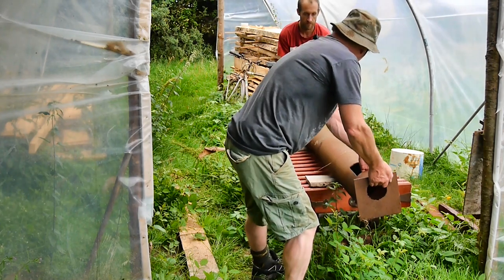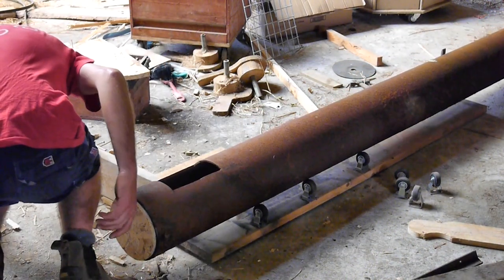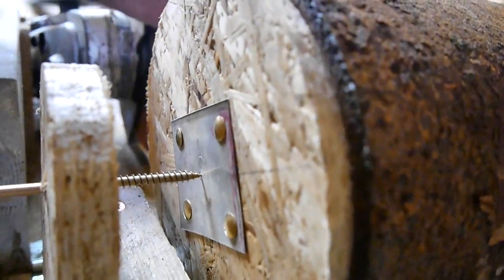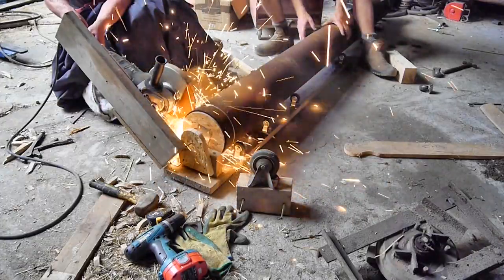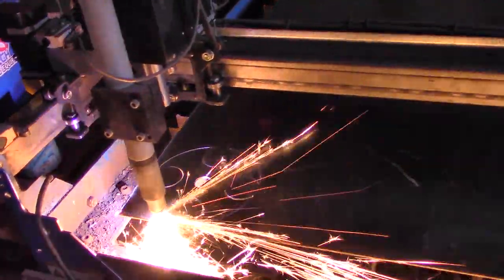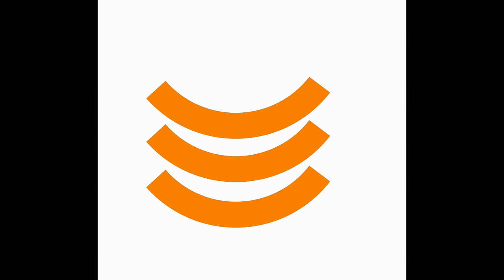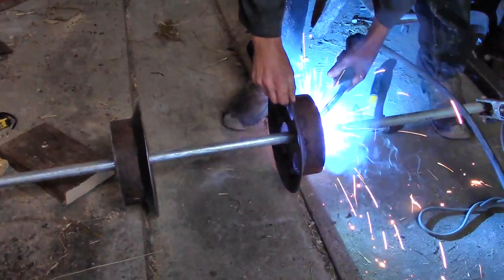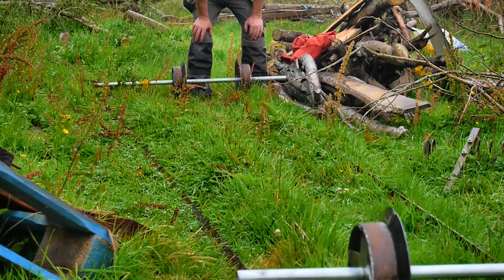Anyone Can Make Railway Wheels From A Pipe - the cheapest wheels possible.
Another video about making railways? I know, but this one is the simplest yet...

and here's where to get a marvelous plasma cutter like mine (tell Rob I sent you) ..